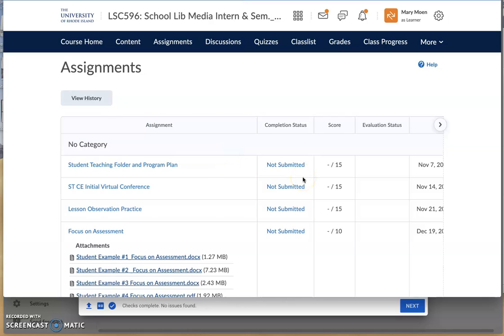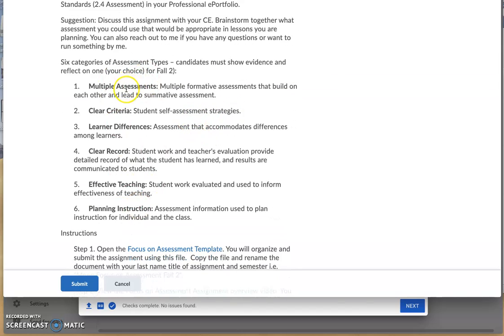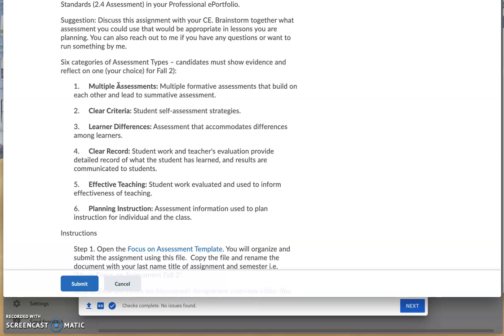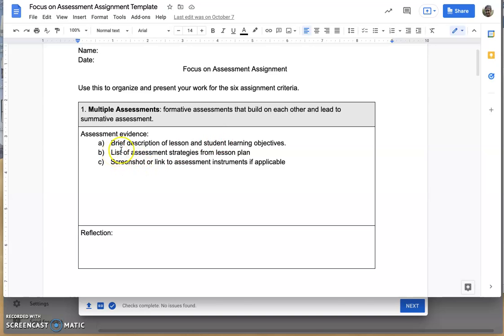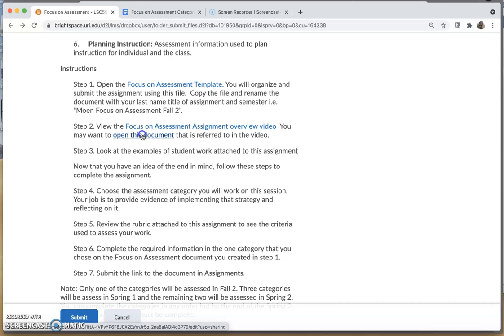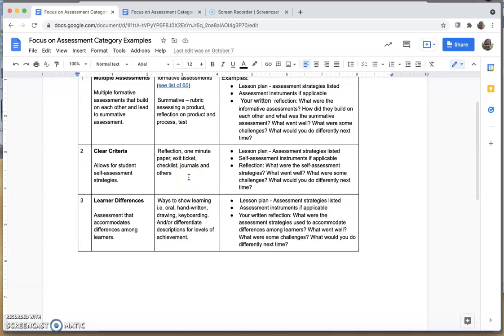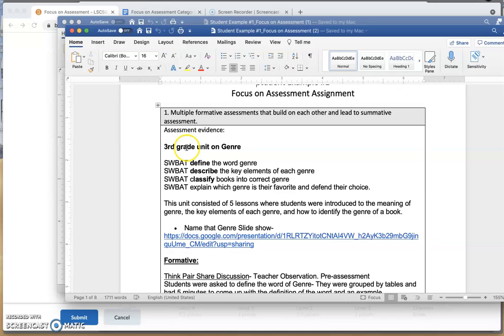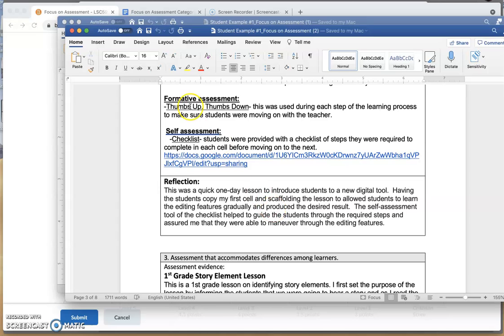LSC596 Focus on Assessment Assignment Overview